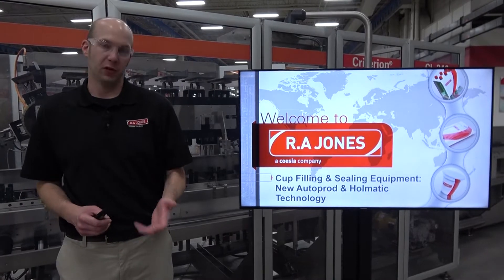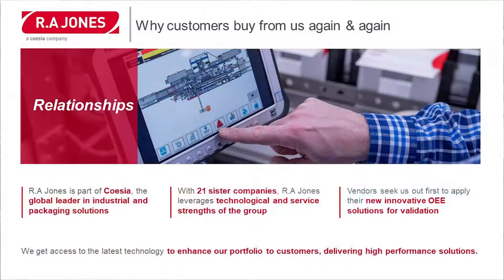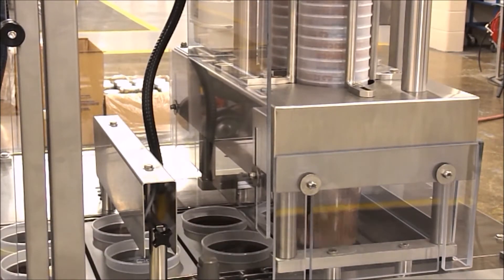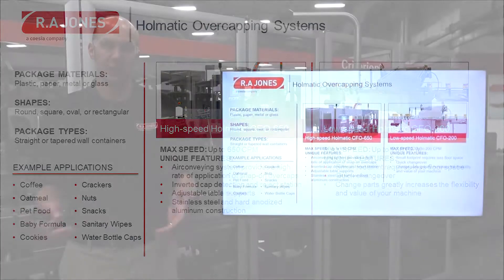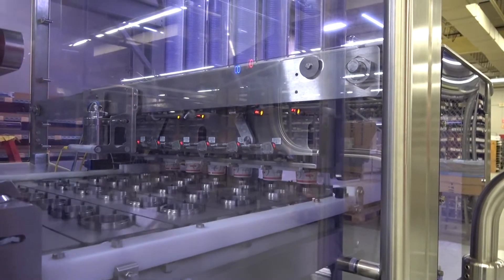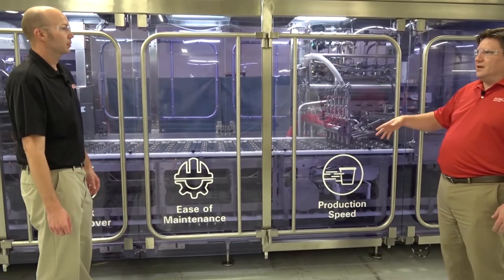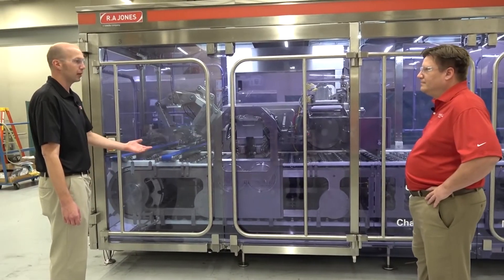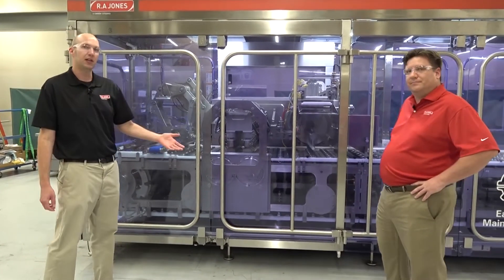R.A Jones Cup Filling/Sealing/Overcapping System Equipment Overview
See a wide-range of cup filling/sealing equipment with the flexibility to fill/seal/overcap straight and tapered walled cups and tubs. This demonstration will highlight our portfolio of cup technology for a variety of dry and viscous products across multiple industries. As part of the demonstration, we will showcase a cup related customer project on our shop floor so you can get a sense of what it's like to partner with R.A JONES and see an example of our innovative cup technology in action.

Our Autoprod and Holmatic brands of cup equipment have been helping manufacturers across many industries fill, seal, and overcap their cupped products for decades. We have the experience to help package many cupped products such as: yogurt, fruit, applesauce, cottage cheese, cream cheese, sour cream, butter, soups, guacamole, salads, pasta, snacks, coffee, frosting, baby formula, and many more products.

To learn more about our wide variety of cup filling/sealing/overcapping machines,